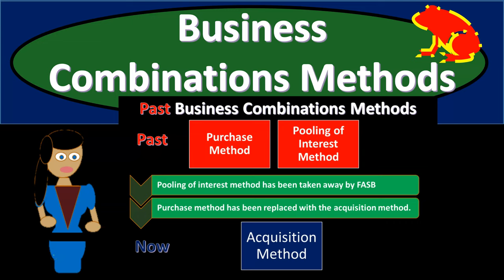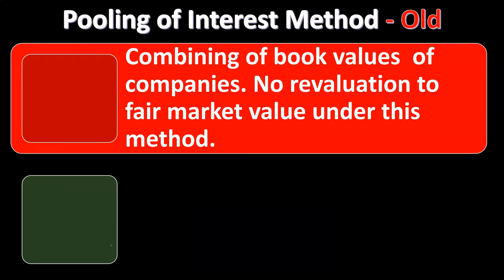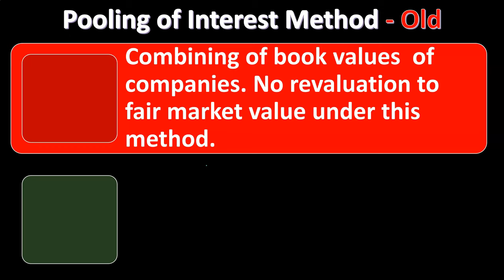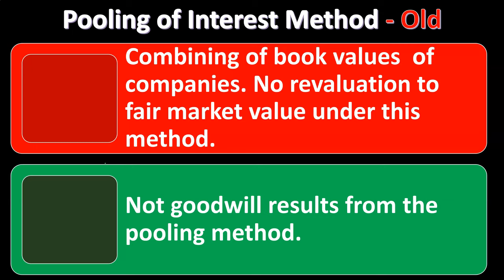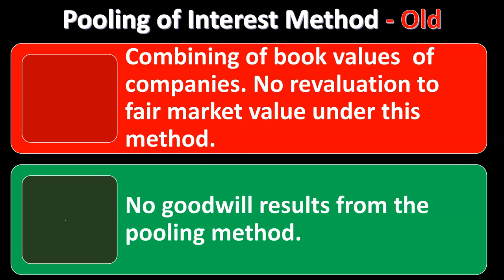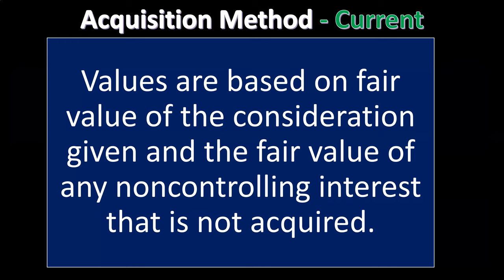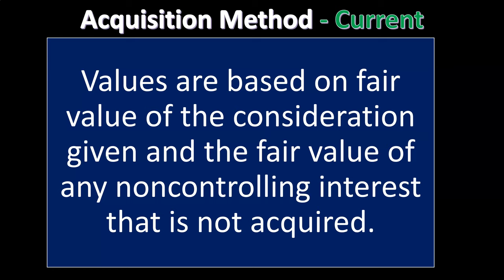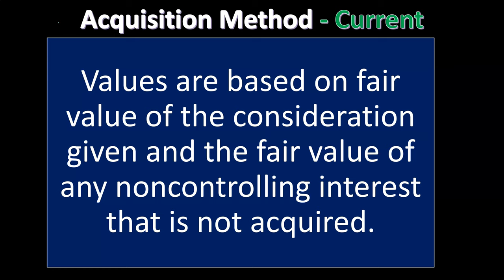Business Combinations Methods 120 Advanced Financial Accounting